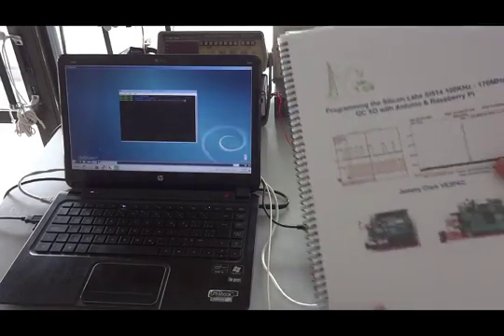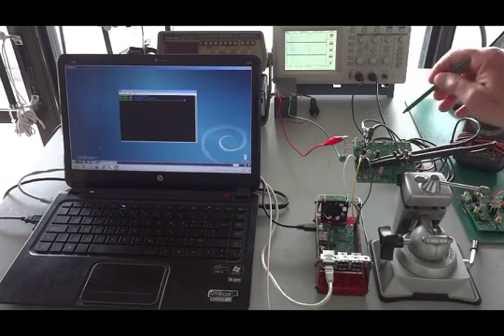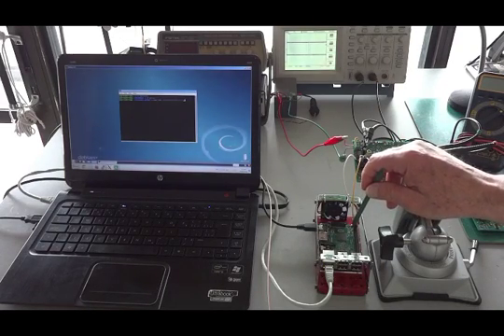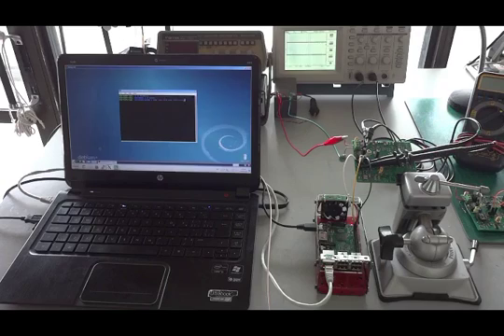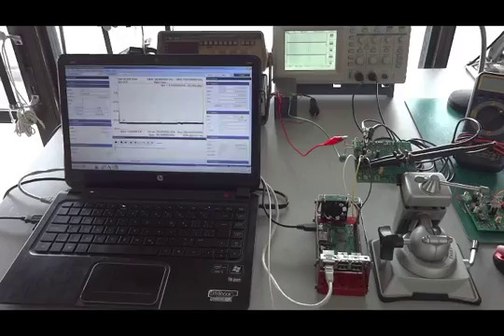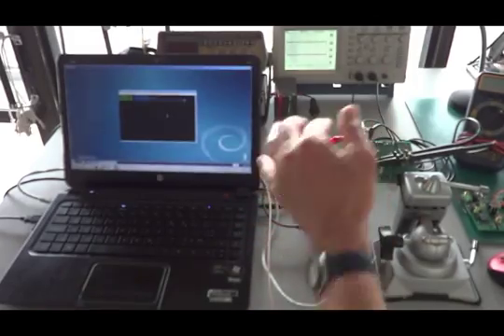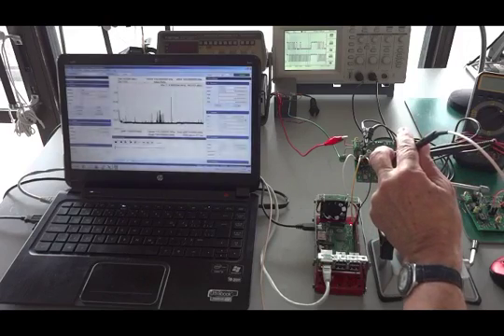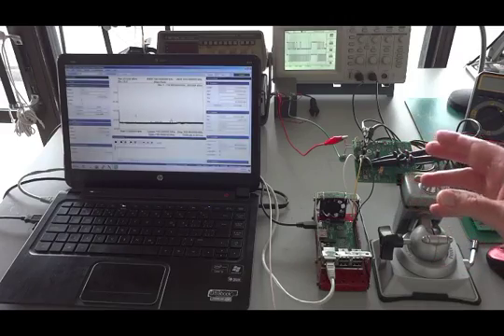Programming the Silicon Labs Si514 100KHz-170MHz I2C XO Using Raspberry Pi & Arduino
This video shows how to program the Si514 registers using the Arduino and with the Raspberry Pi with Python.